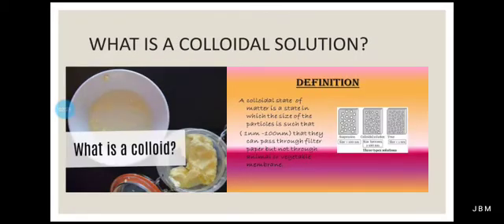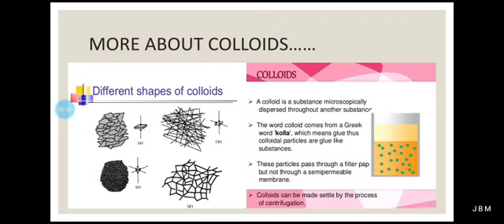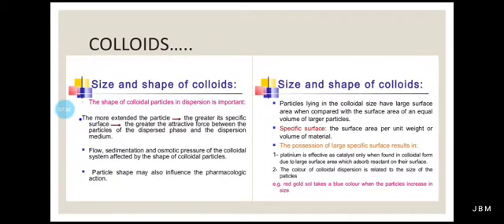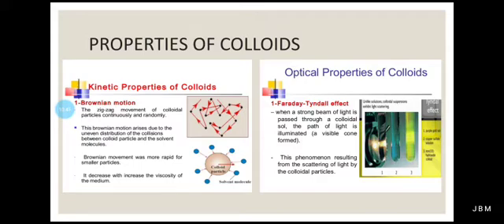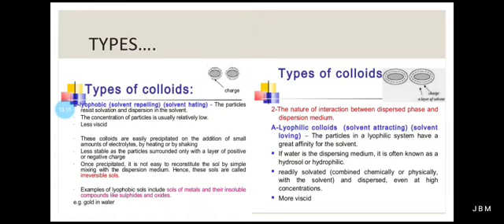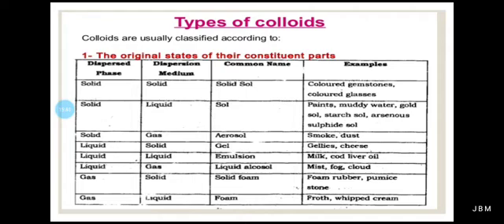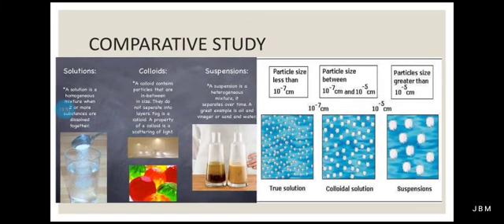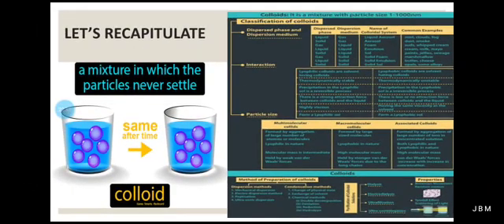Class IX: Chemistry- Colloids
Topic from Lesson-2: J B Mallick